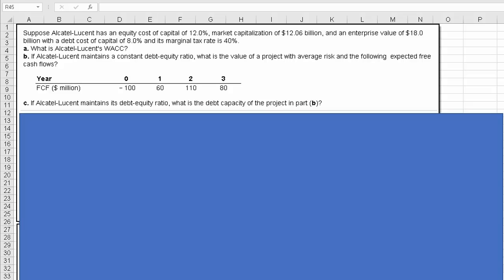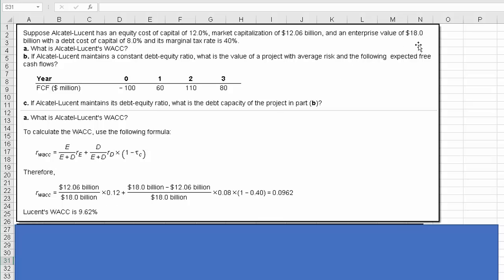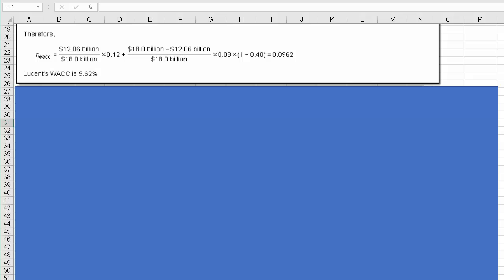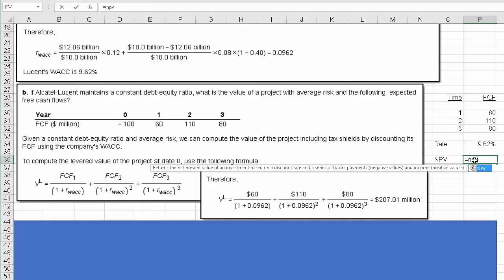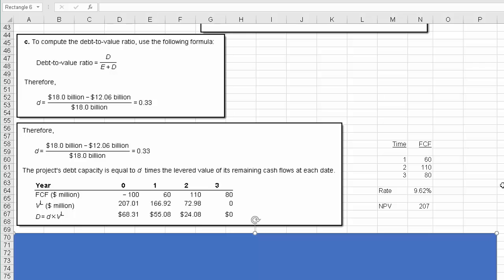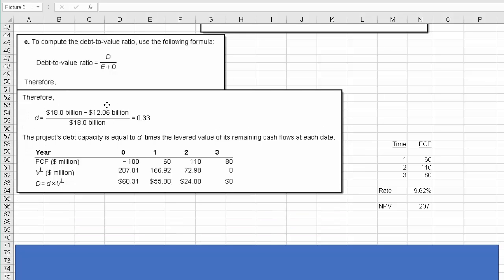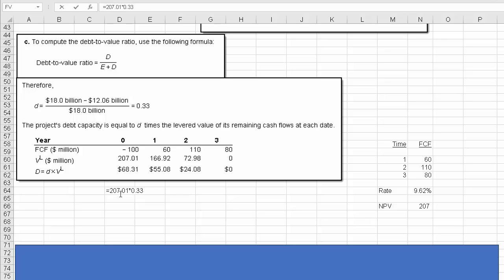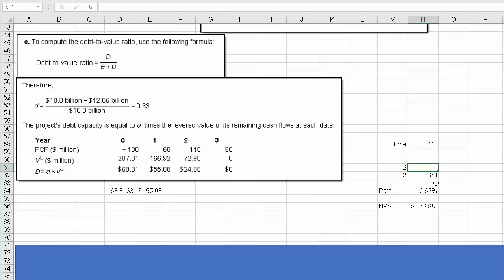Weighted Average Cost of Capital (Similar to P18-5)